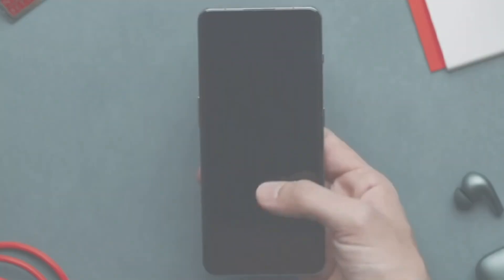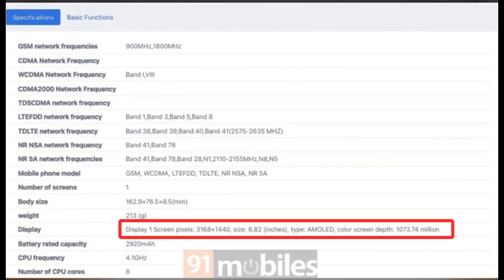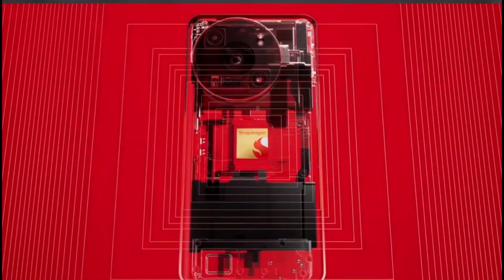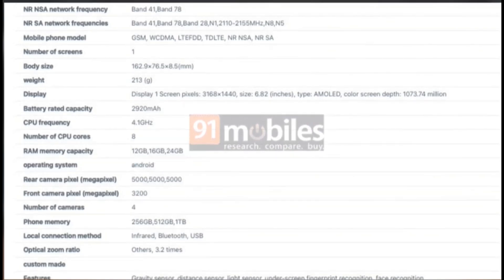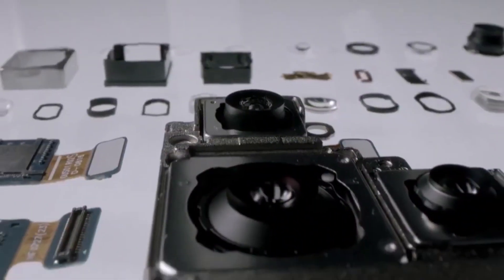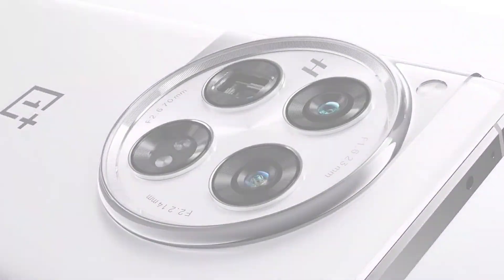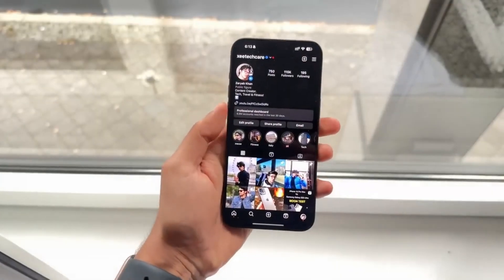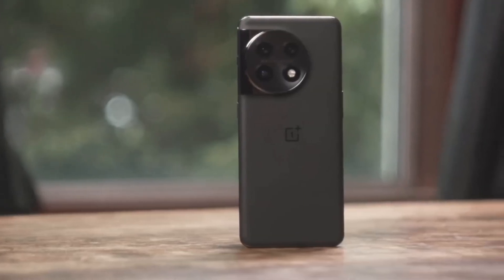One Plus 13 - SURPRISE!!!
One Day to Go! OnePlus 13’s Official Specs Confirmed: 24GB RAM, 3.2x Optical Zoom & More!
The wait is almost over! The OnePlus 13 is set to launch tomorrow, and thanks to a new TENAA listing, we’ve got the full scoop on what to expect. With up to 24GB RAM, 1TB of storage, a 6.82-inch AMOLED display, and a powerful Snapdragon 8 Elite processor, this flagship is ready to impress. Plus, a 6,000mAh battery with 100W wired and 50W wireless charging ensures you’re powered up all day. Add in triple 50MP cameras with 3.2x optical zoom, IP69 rating, and ColorOS 15 on Android 15, and you’ve got a powerhouse! What’s got you most hyped?